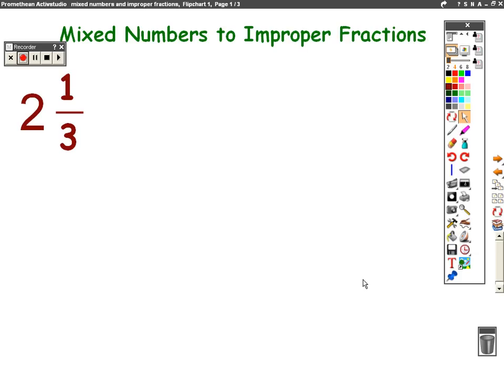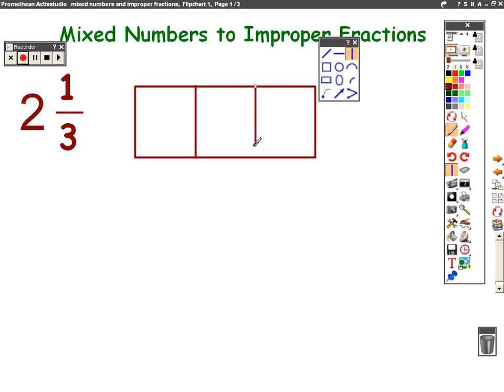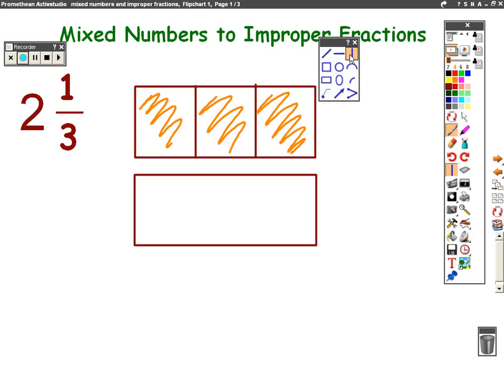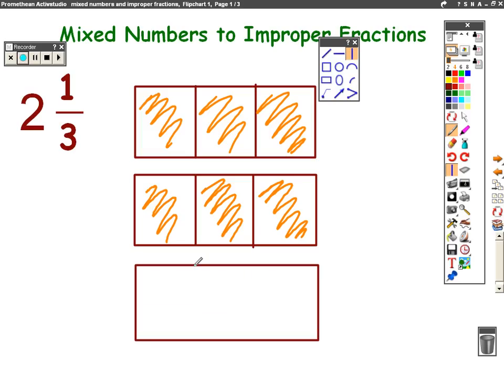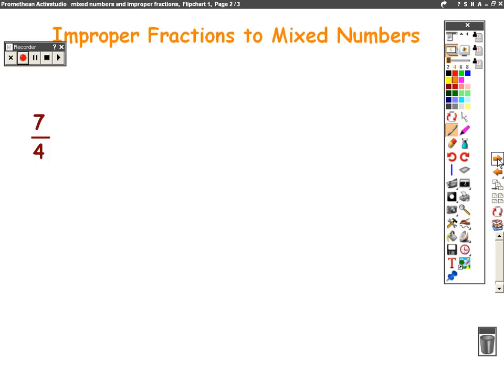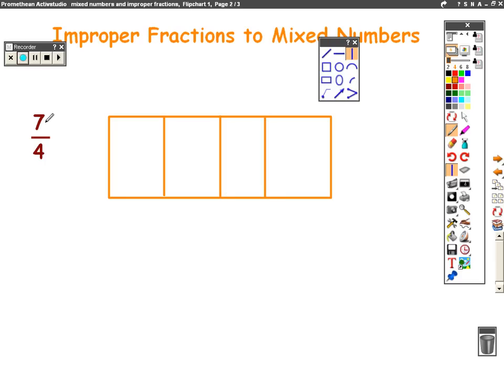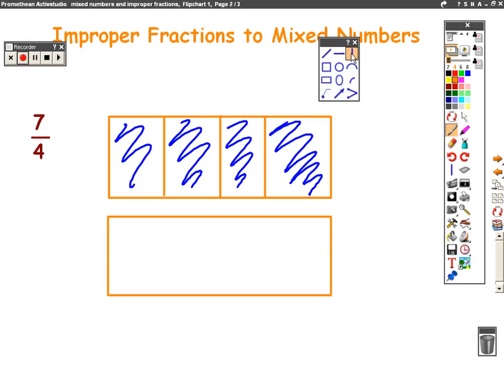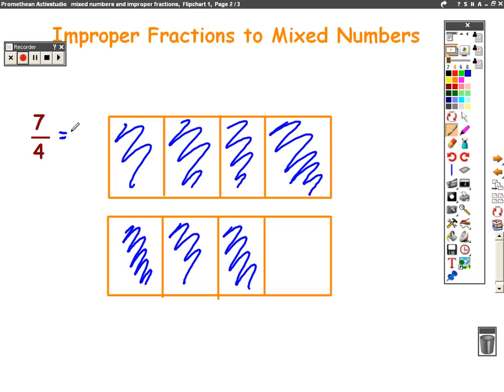mixed numbers and improper fractions.avi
Modeling and converting mixed numbers and improper fractions